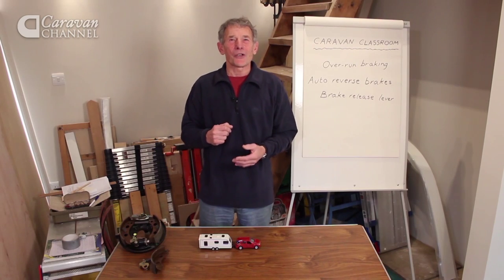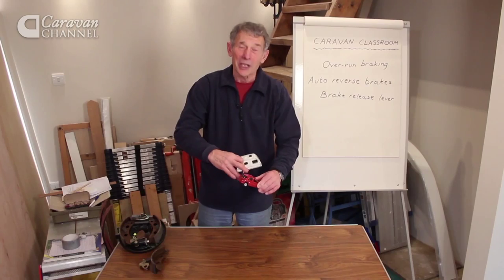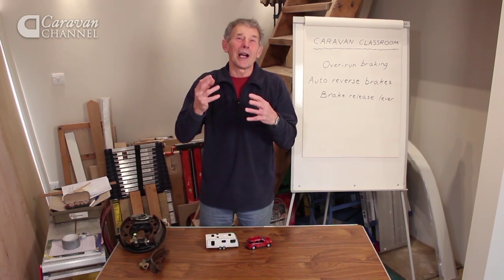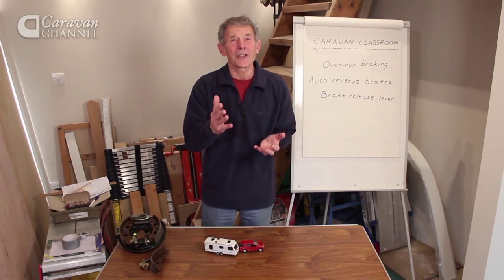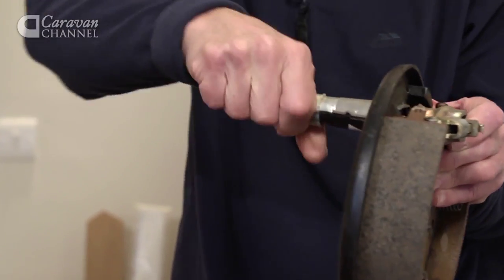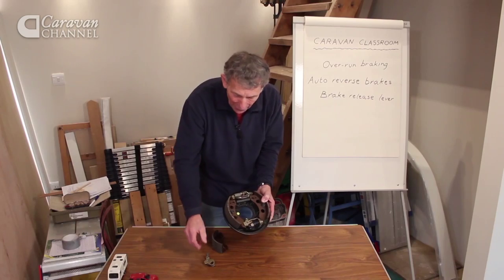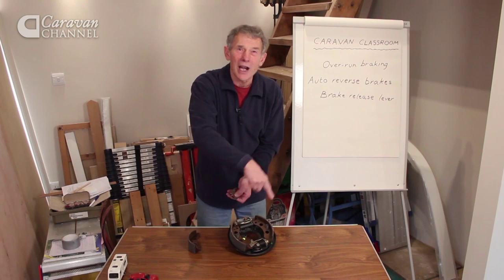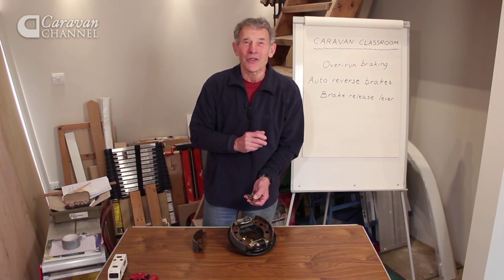CC S04E14 - CARAVANNING BASICS Brakes